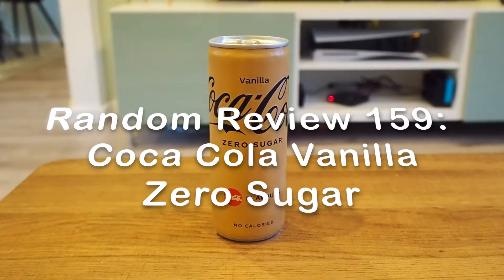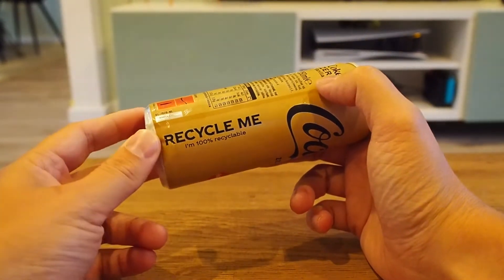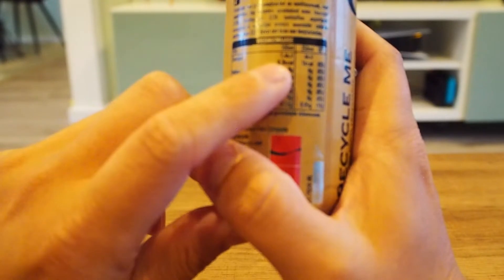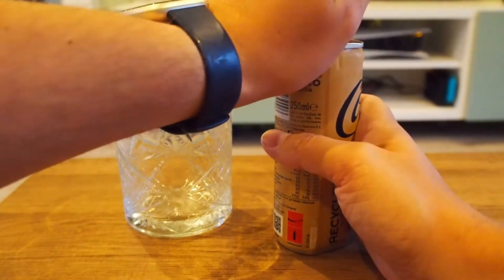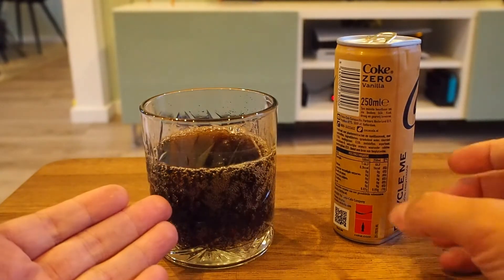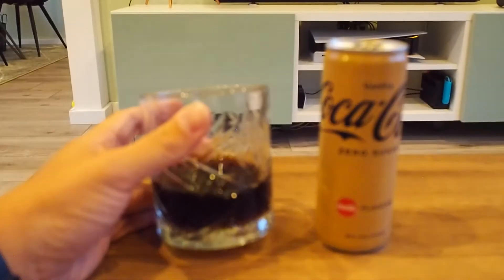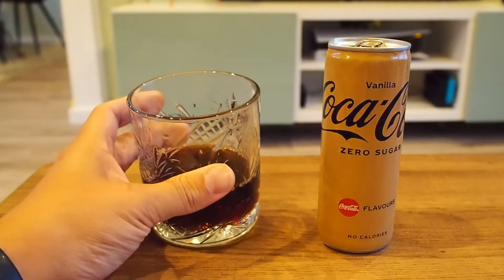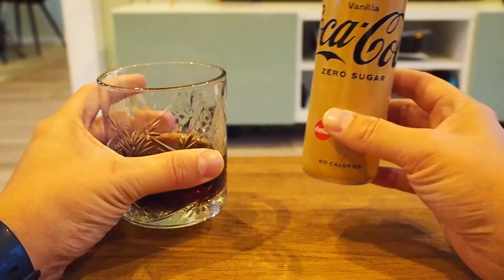Coca Cola Zero Sugar Vanilla - Random Review 159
Another Coca Cola review? Yes! As a great soda and zero sugar/light fan I could not resist buying this one at the supermarket. Is it as great as a Pepsi Max? Does it actually taste like Vanilla? Find out in this episode of the best review show alive!